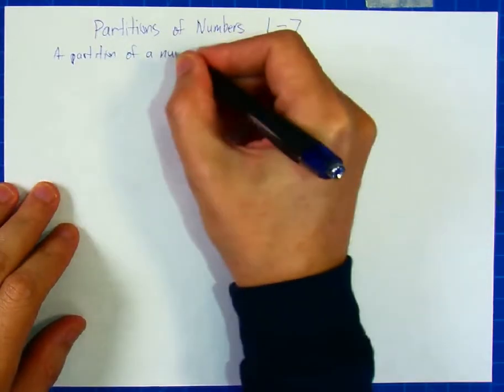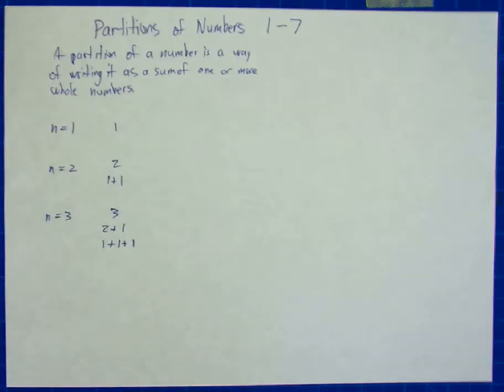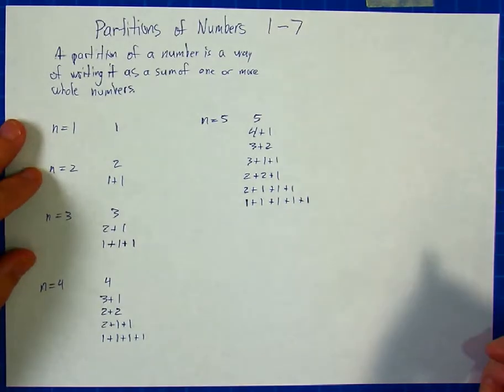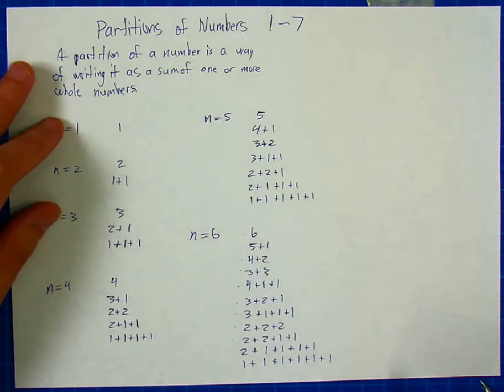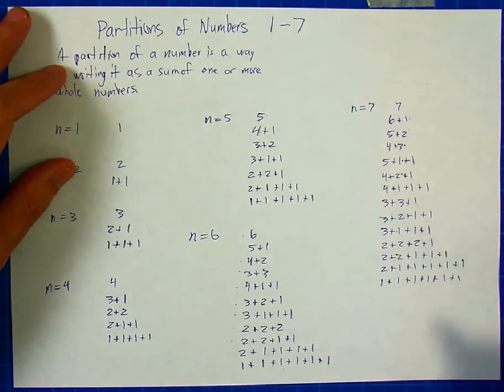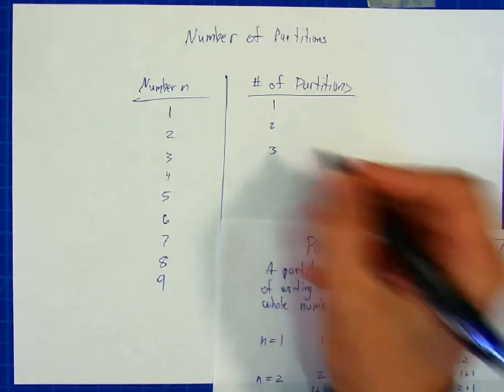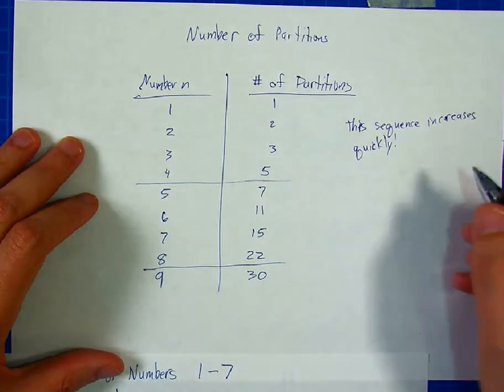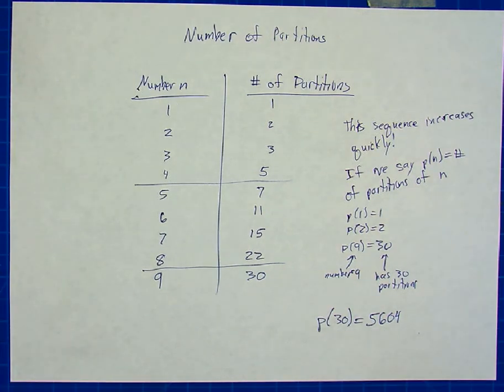Partitions of Numbers 1-7 and p(n)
p(100) = 190,569,292. Just FYI.